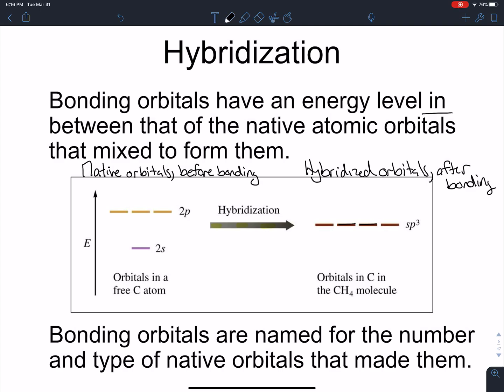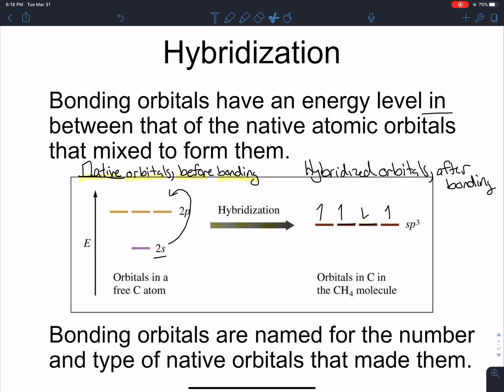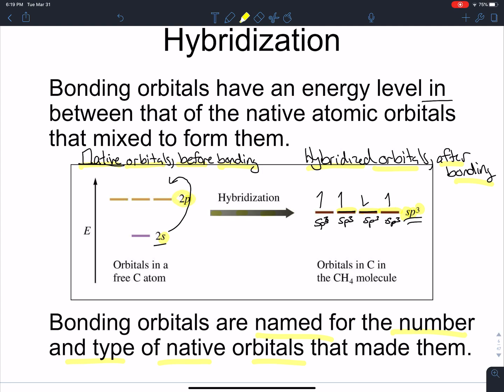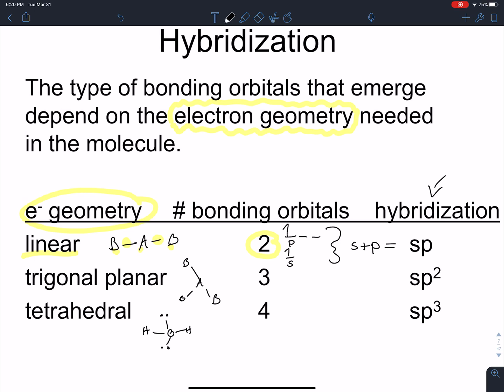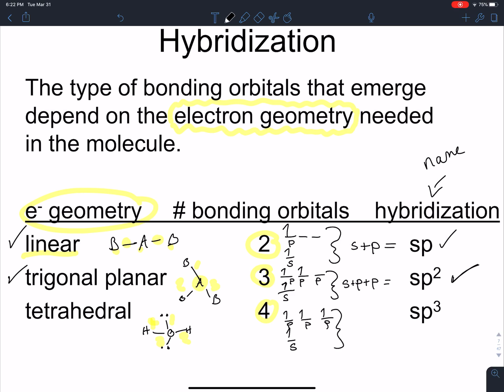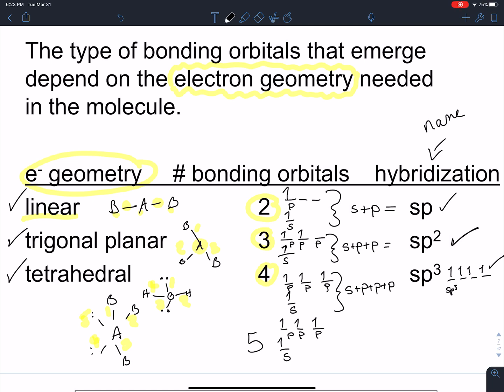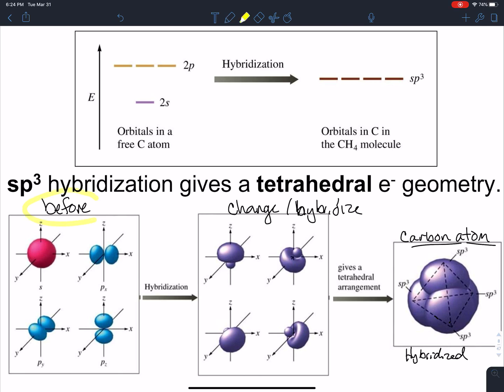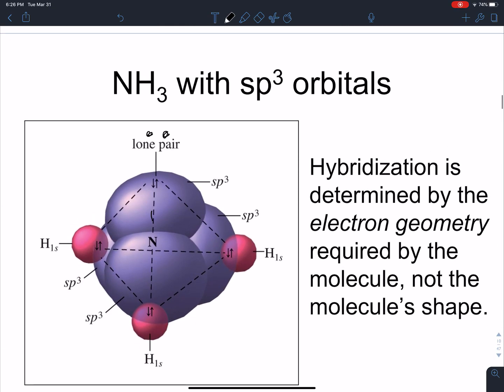Unit 5 notes sec 9.1 hybridization_ part 2